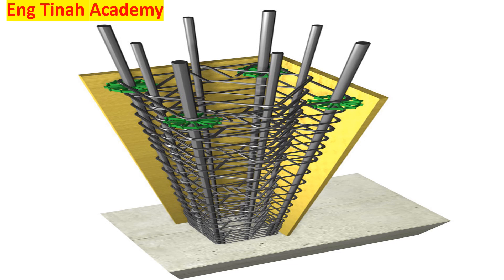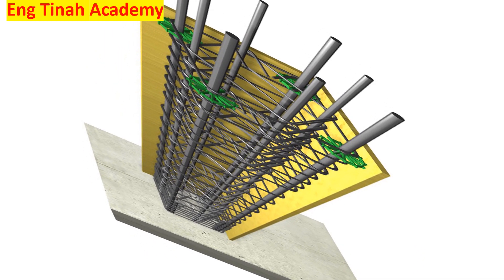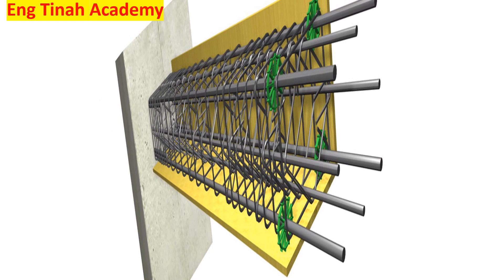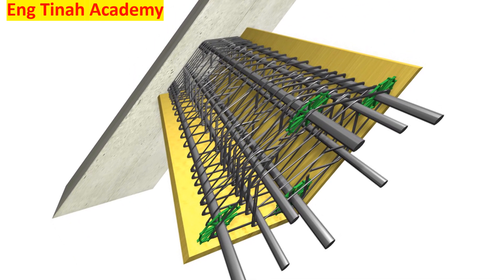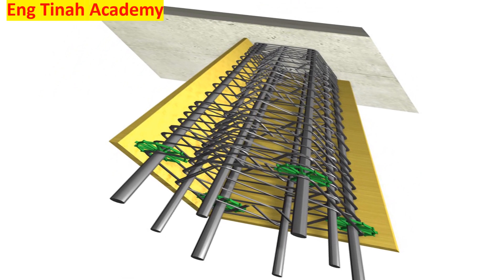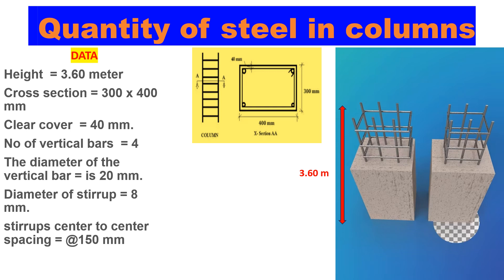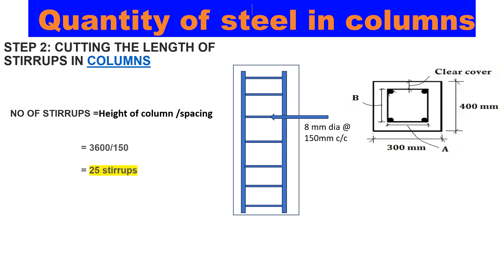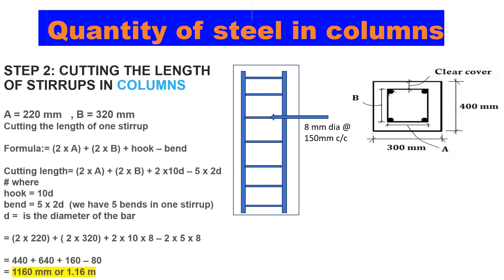How To Calculate Quantity of steel in columns| Civil Engineering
In this video we shall calculate the quantity of steel required for a 3.60m long column with a cross section of 300mm x 400 mm with a 40mm clear cover for the stirrups .  Length of 1 Rod = H + Ld
where :H = Height , Ld = development length (40d)